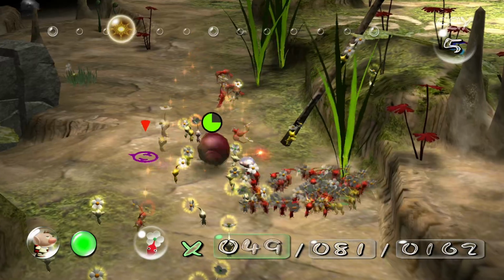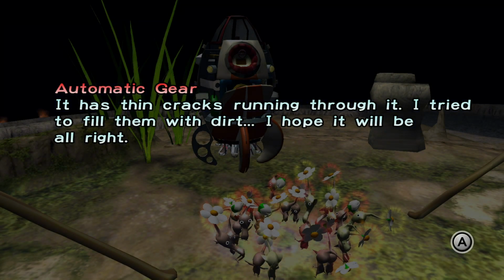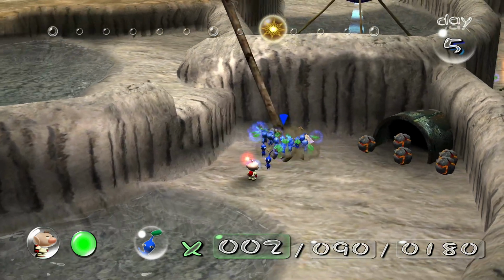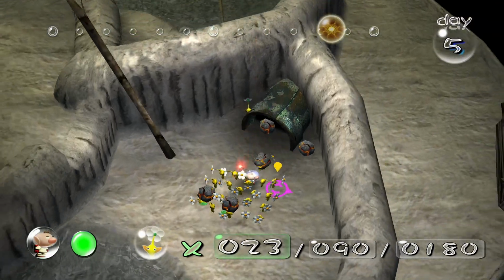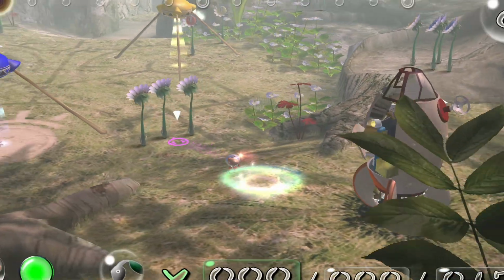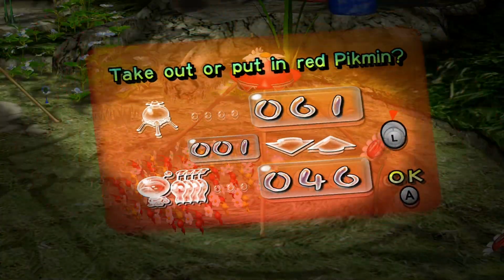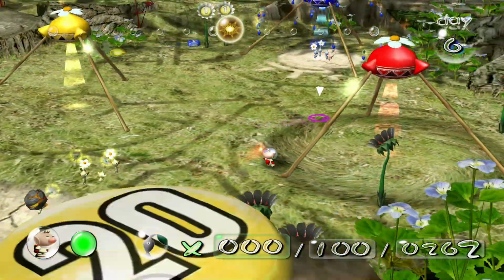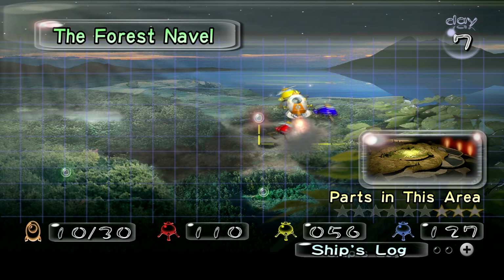Pikmin 1 (Switch Remaster) Part 3 - The Forest Navel